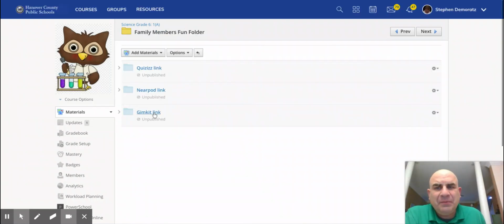Open house OWL 2020